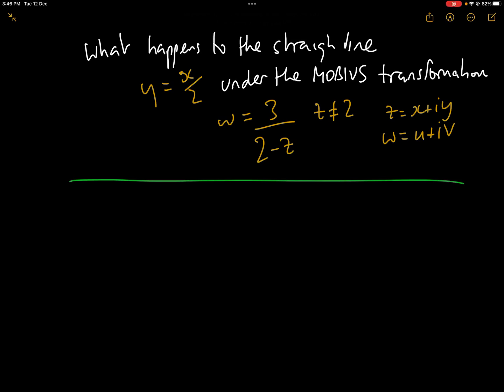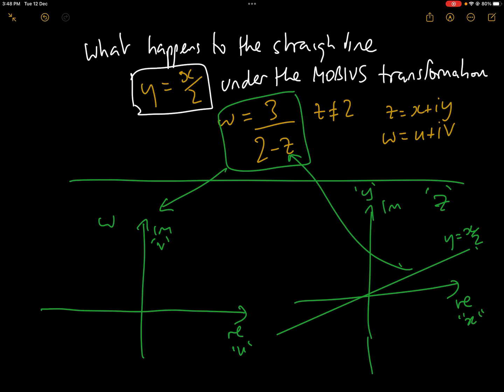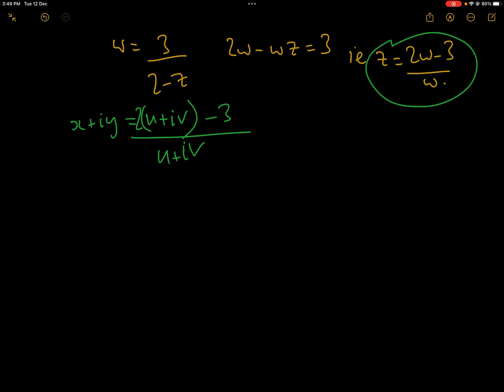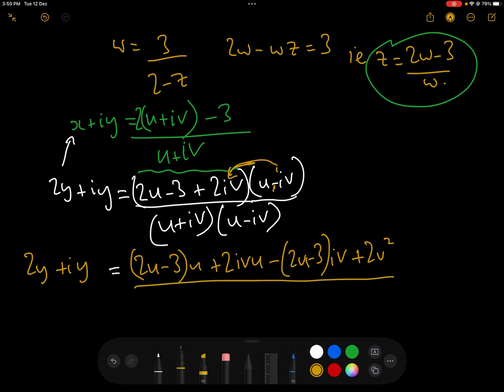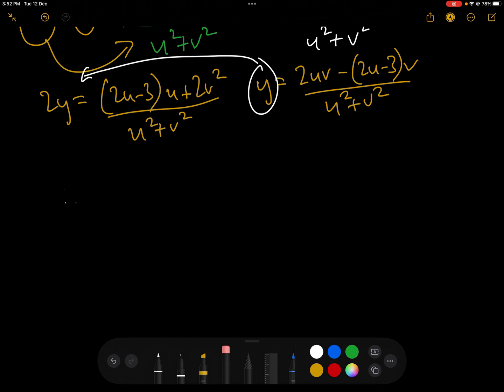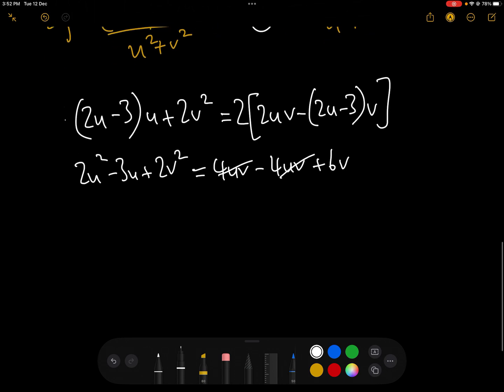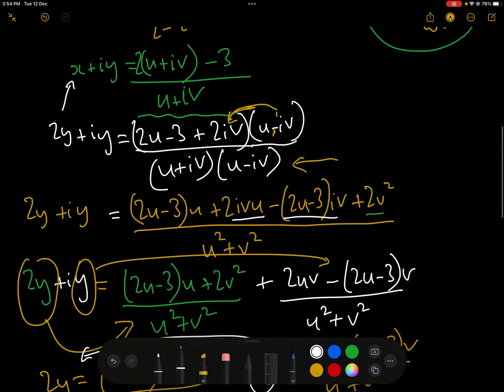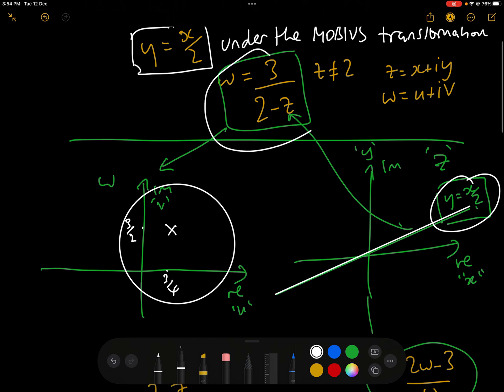Transformation of straight line 2y = x under Mobius Transformation w = 3/(2 - z)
In this video we examine the transformation of the straight line 2y = x under the Mobius Transformation w = 3/(2 - z) where w and z are both complex numbers.

This question is great practice for higher 'A Level' equivalent exams such as JC2H2 Maths and Higher IB Maths, as well as useful revision for pre-university and first year university maths students.